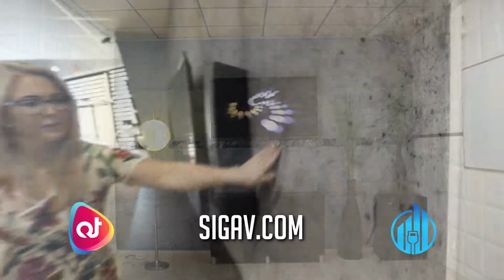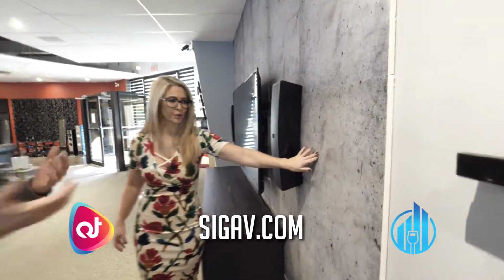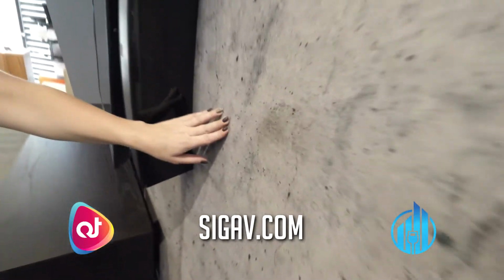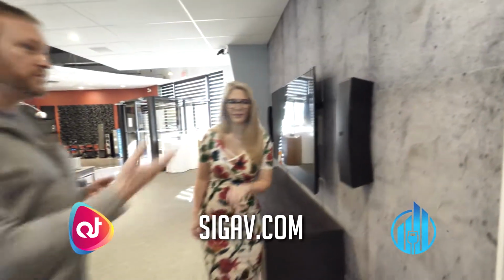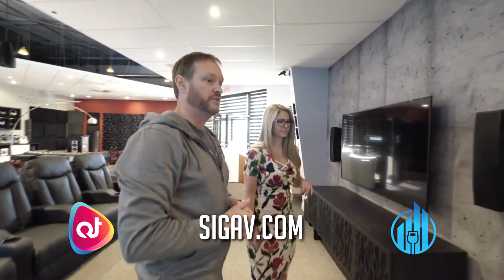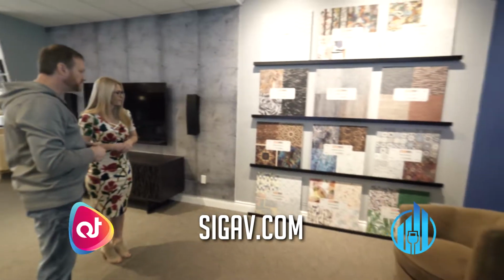OTTAWA TRENDS - SIgAV Room Acoustics